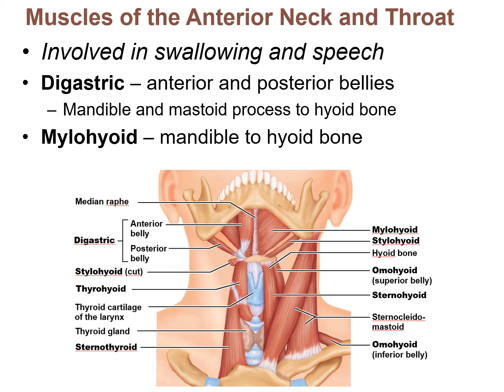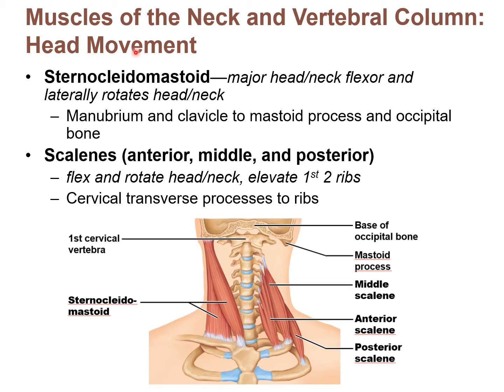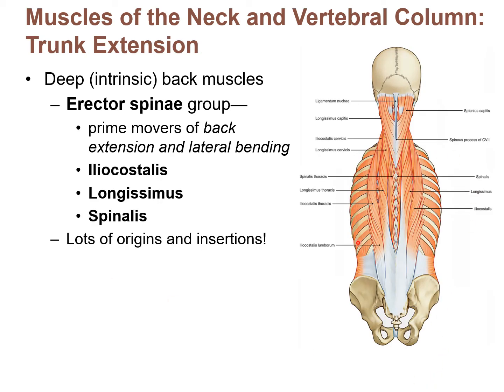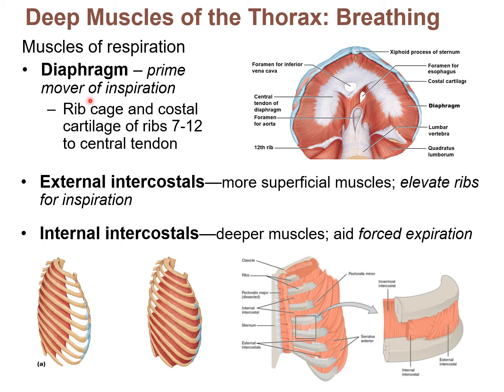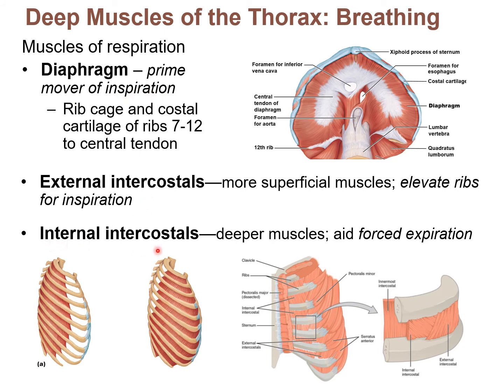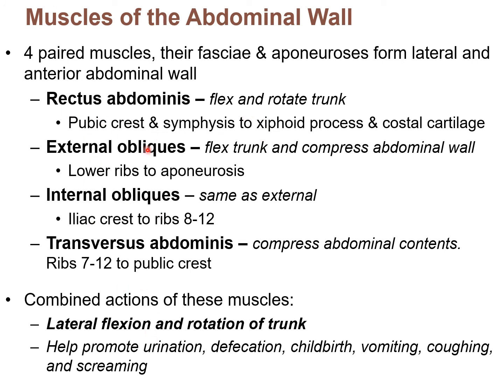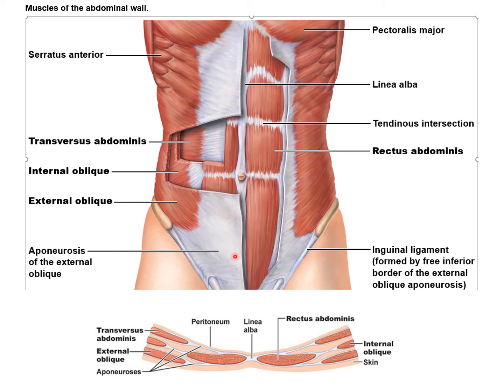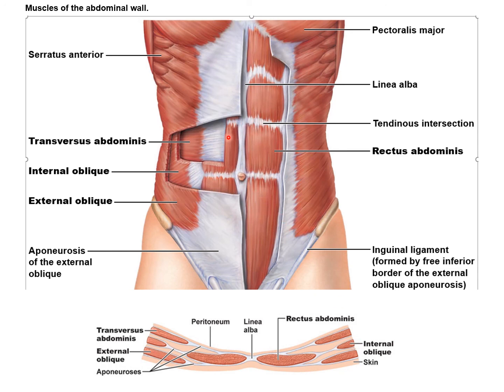Chapter 11D - Muscular System Neck, Vertebral Column, Breathing, Abdomen